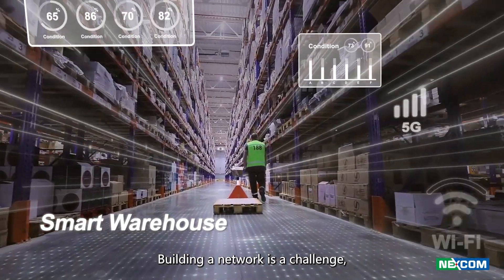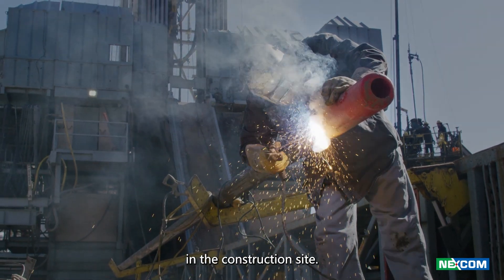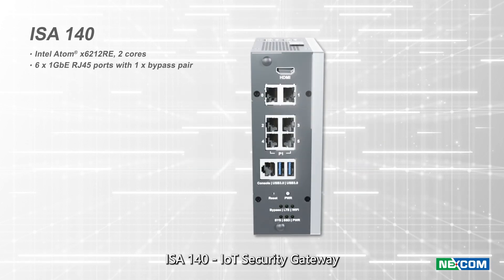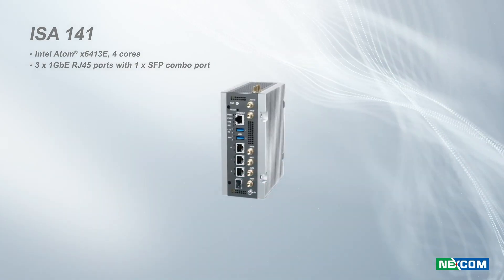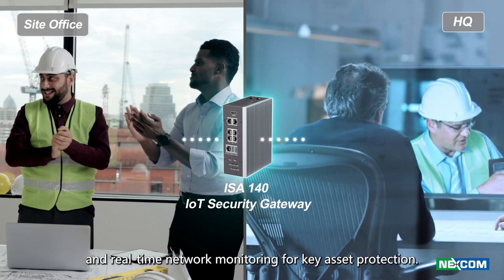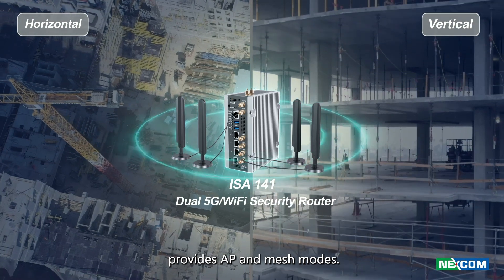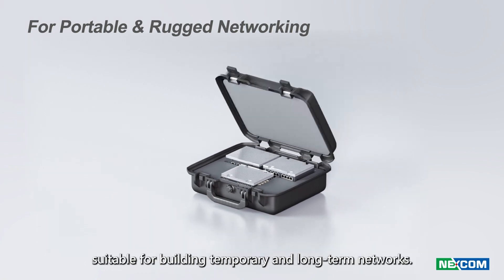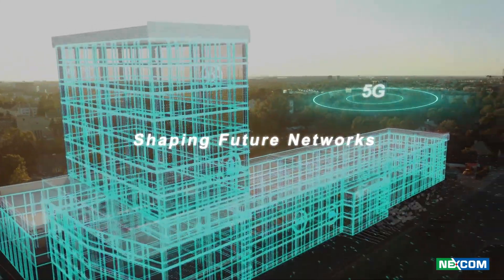Full-Scale OT Network Security with NEXCOM's ISA Series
Powered by Intel Atom x6000 Series industrial-grade processors, ISA Series ensures there are no security breaches in your operations with three mission-oriented appliances:

0:00~0:24 Opening
0:25~1:03 Product Features
1:04~1:37 Application Scenario
1:38~2:05 End